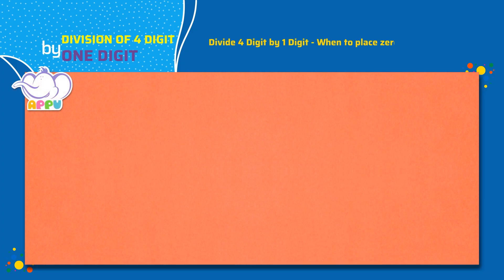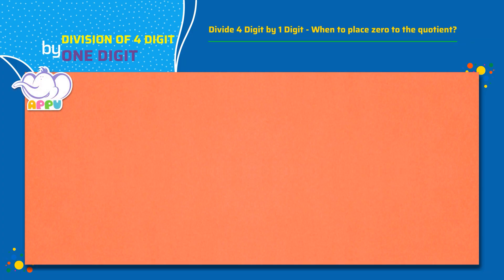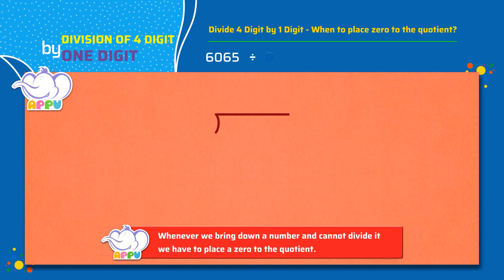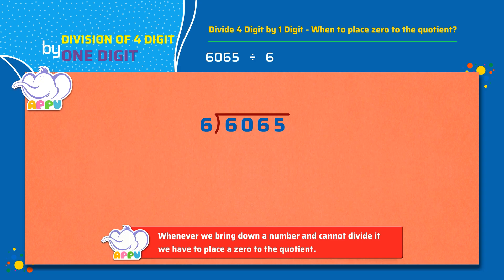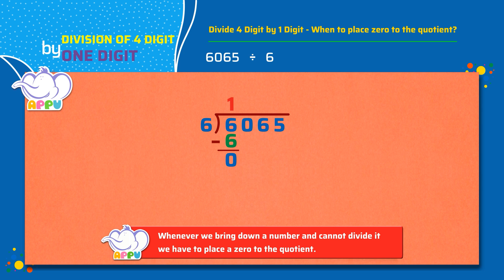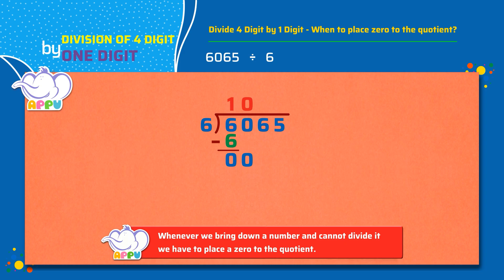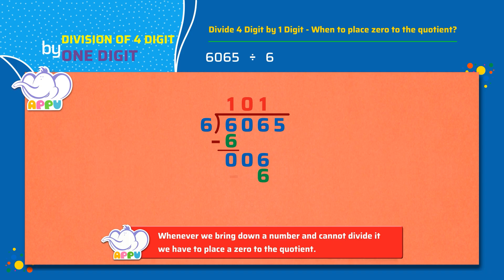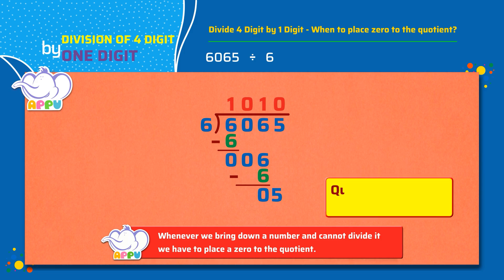G4 - Module 8 - Ex 3 - Divide 4 Digit by 1 Digit - Level 3 | Appu Series | Grade 4 Math Learning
Ready for more Math magic? Take on bigger challenges with Appu and Tiger! Work through Level 3 of dividing 4-digit numbers and build your skills while having the time of your life! Learning through fun is the best way to go